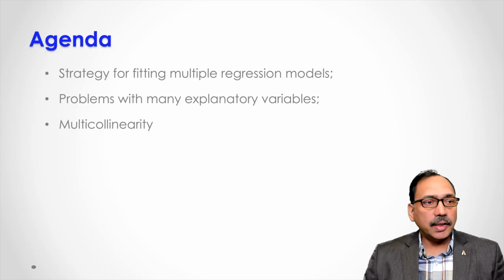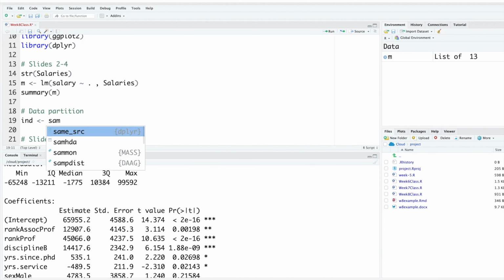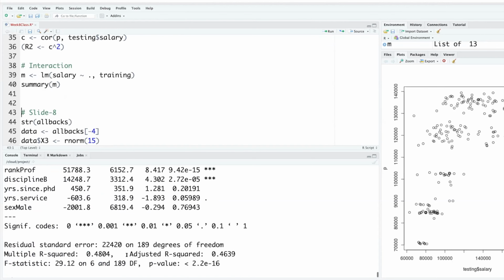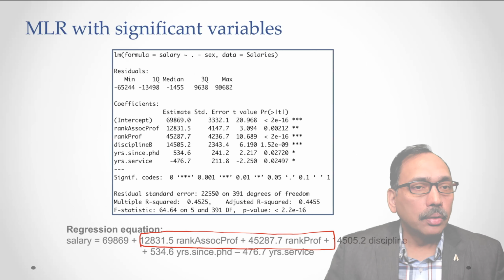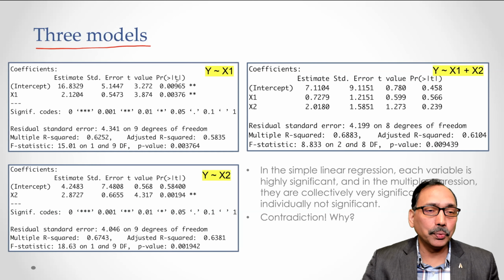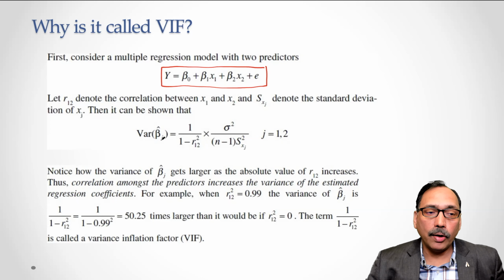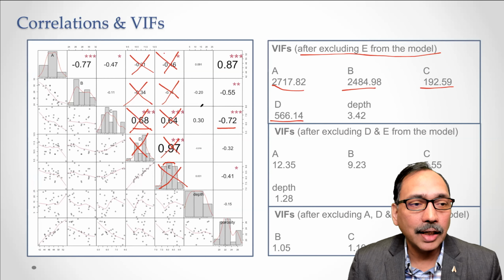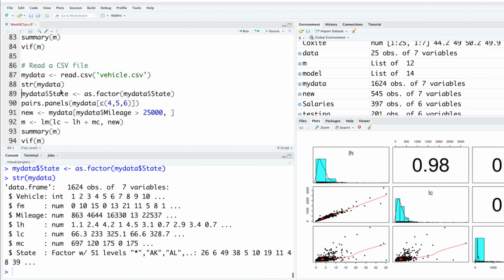#8 Multiple Linear Regression & Multicollinearity in R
Week-8 R & data file:
Strategy for fitting multiple regression models;
Problems with many explanatory variables;
Multicollinearity
TIMESTAMPS
00:00 Introduction
00:46 Categorical or factor explanatory variables, example - salary of professors
02:10 Multiple linear regression, dummy variables
06:31 Multiple linear regression (MLR) with significant variables
08:11 Markdown file in R, turning off messages related to libraries
11:10 Professor salary example in R
11:30 data partition
16:00 MLR with training data
16:50 OLS with all possible steps
18:04 stepAIC function, forward, backward & both directions
20:25 Prediction and model performance
22:50 Interactions in multiple linear regression
26:30 Plot for interactions
32:48 Polynomials in multiple linear regression
34:44 Selecting important variables in multiple linear regression
37:18 Forward selection, backward elimination and mixed selection
40:06 Full Vs reduced model, data - allbacks, partial F-test
43:19 Multicollinearity
44:47 Multicollinearity example, data on pizza sales
45:42 Three models with contradictions
47:22 Reason for contradictions
48:53 Which variable is really explaining variation?
50:00 Problem with Multicollinearity
53:42 Variance inflation factors (vif)
56:52 Why it is called variance inflation factor?
58:45 Mineral composition example
59:43 Coxite data in R
01:01:00 chart.Correlation function from PerformanceAnalytics library in R
01:03:10 vif in R
01:06:34 Correlations and VIFs
01:13:36 Read a CSV file in R, example with vehicle.csv file